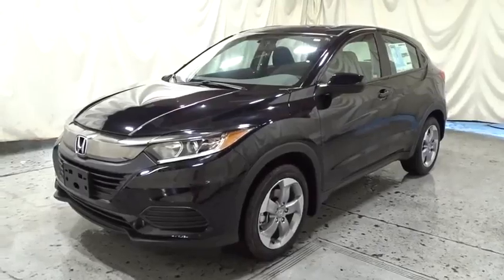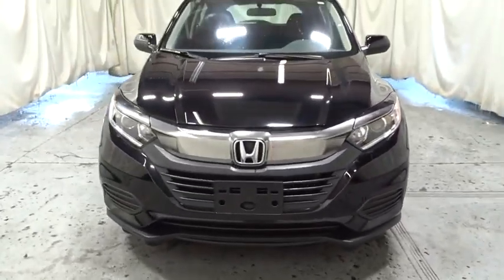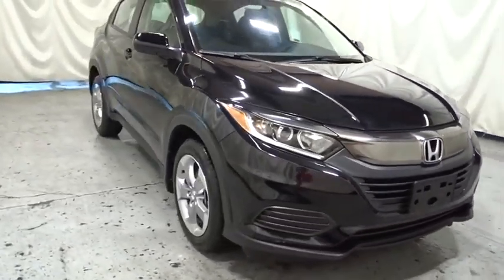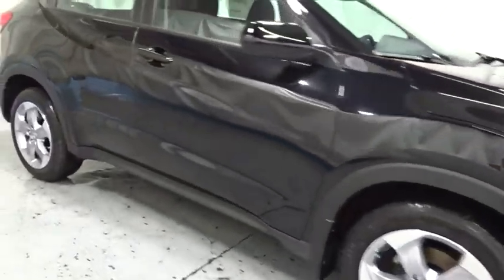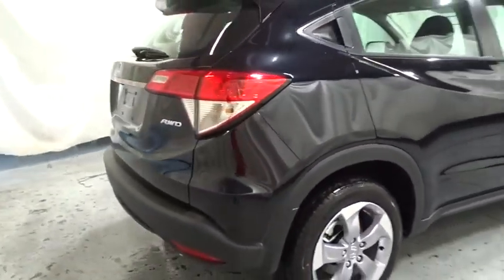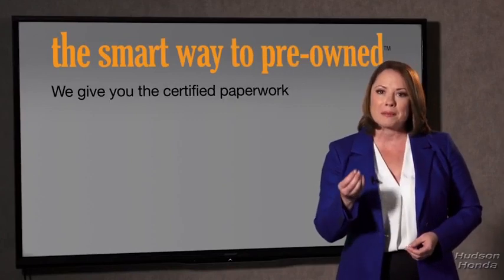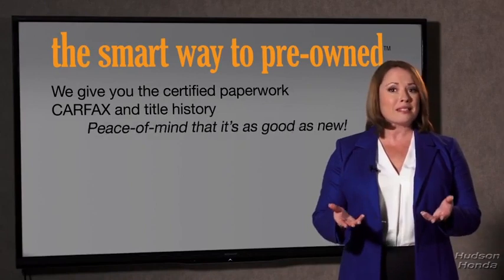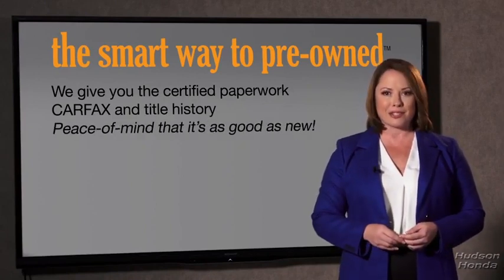2021 Honda HR-V Hudson, West New York, Jersey City, Tenafly, Paramus, NJ H4MM708052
BLACK New 2021 Honda HR-V available in Hudson, New Jersey at Hudson Honda. Servicing the West New York, Jersey City, Tenafly, Paramus, NJ area.

Hudson Honda
6608 John F Kennedy Blvd

The Smart Way To Buy! Are you tired of hidden fees and bogus rates ruining your search process? Now theres a way to avoid all of the nonsense. Introducing the smart way to buy from Hudson Honda The advantages of the smart way to buy are endless. There is no pressure throughout your search. You can finally feel at ease when purchasing a car. Since there are no hidden fees there are no surprises or gimmicks revealed when you finally make a decision. Hudson Honda salespeople are direct and value your time so there is no back and forth or confusion. They know its necessary for you to feel comfortable during the buying process and want to be trusted. The smart way to buy is smart for a reason. The team at Hudson Honda does Internet research every day to discover the right price for you. They make sure to look at competitors pricing and numbers from industry experts so you can feel confident that youre getting the best offer possible. The main factors that contribute to your final cost are market value product availability days supply in the market and the product age color and equipment. Its easy to feel secure with the smart way to buy. Want more room? Want more style? This Honda HR-V LX is the vehicle for you. This vehicle has an added performance bonus: AWD. It improves handling on those winding back roads and gives you added safety and control when driving through wet and snow weather conditions. The look is unmistakably Honda the smooth contours and cutting-edge technology of this Honda HR-V LX will definitely turn heads. Youve found the one youve been looking for. Your dream car.